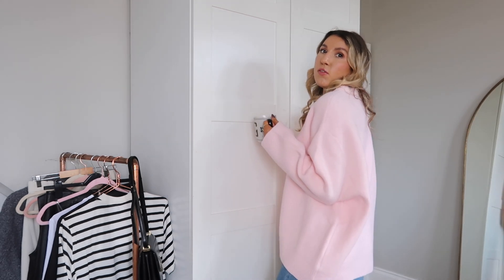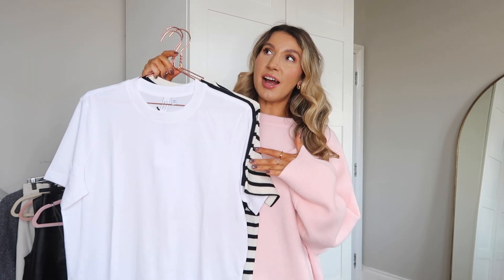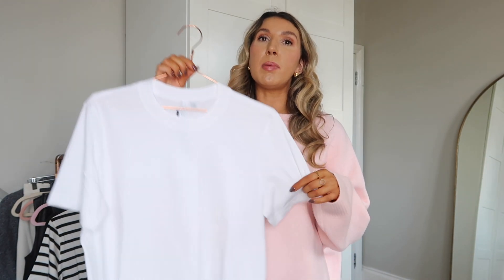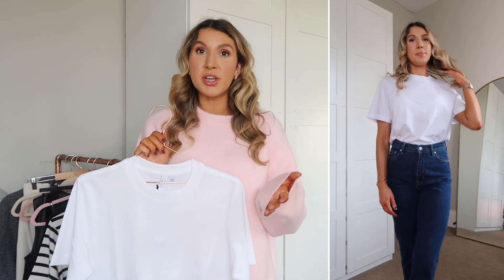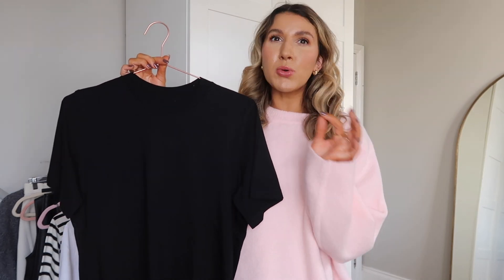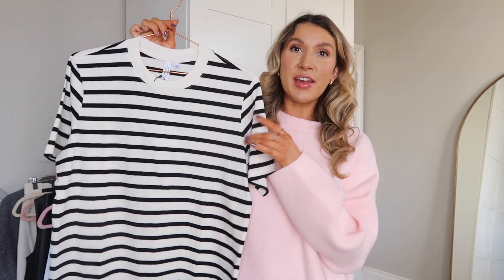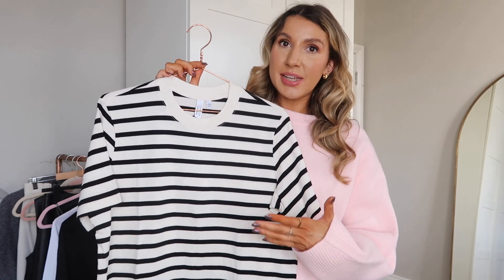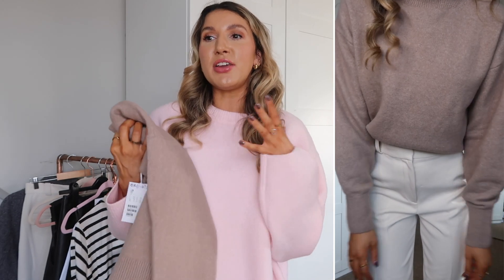& OTHER STORIES & ZARA AUTUMN TRY ON HAUL | CAPSULE WARDROBE BASICS FOR AUTUMN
Happy Sunday! Today’s video is a & Other Stories and Zara try on haul with some great wardrobe basics to help build a capsule wardrobe for autumn. I hope you enjoy today’s autumn try on haul and as always let me know what pieces you are loving in the comments.

What I’m Wearing:

Pink jumper - Primark

Items Featured:

& Other Stories white oversized t-shirt (size small)

& Other Stories black oversized t-shirt (size small)

& Other Stories striped oversized t-shirt (size small)

Zara silver cami dress (size small)

H&M vegan leather mini skirt (size 10)

Zara faux leather waistcoat (size xs)

& Other Stories Indigo wash jeans (W27 L30) (styled with black faux leather shoulder bag and Adidas trainers

& Other Stories mock neck sweater (size small)

& Other Stories cream tailored trousers (size 36)